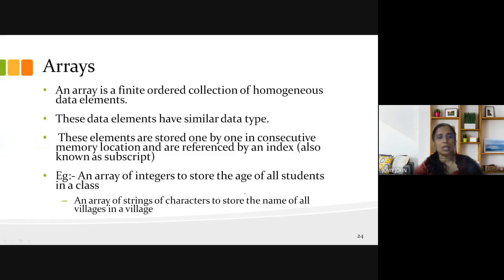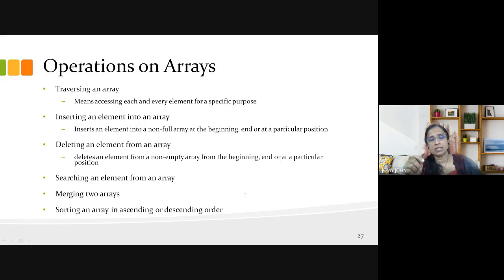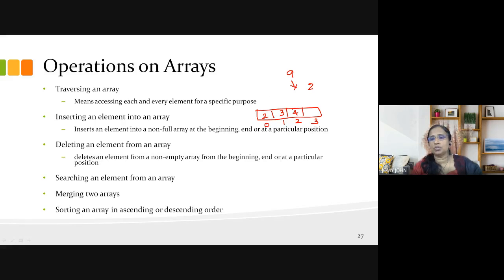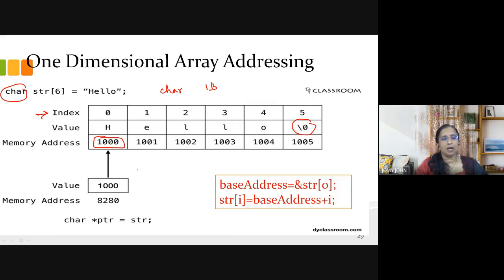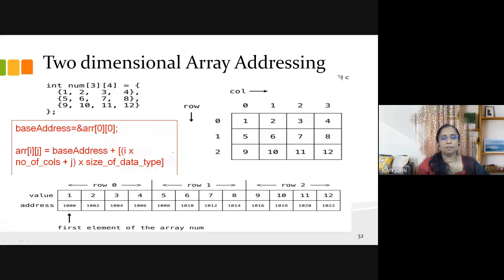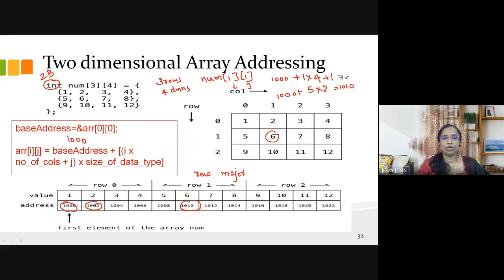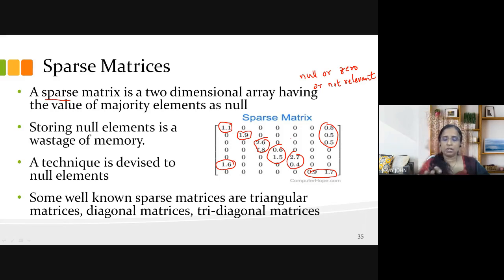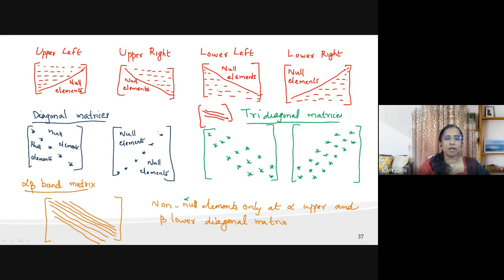Data Structures Using C # 2